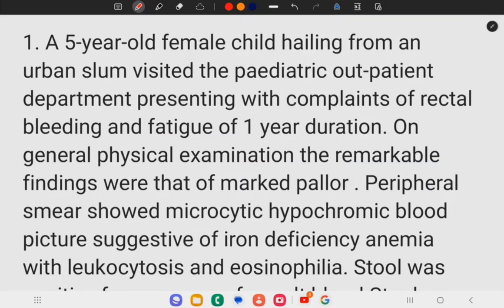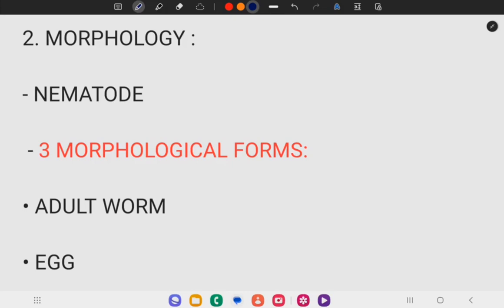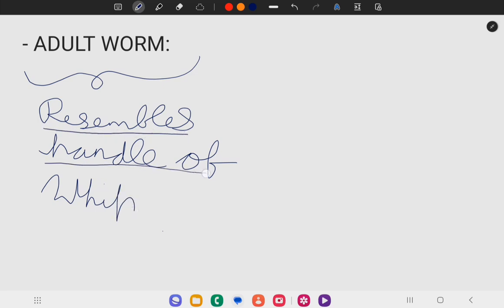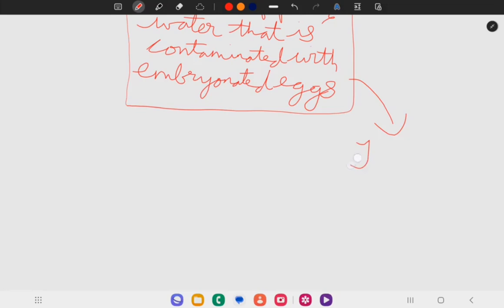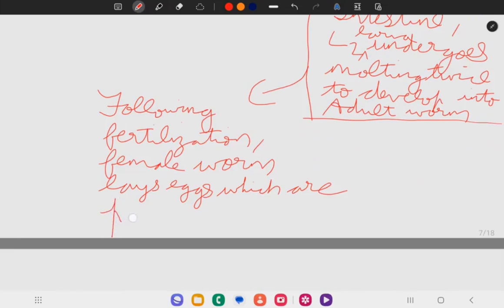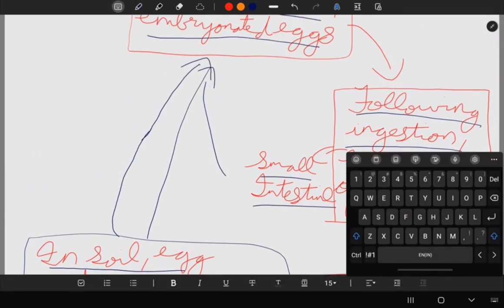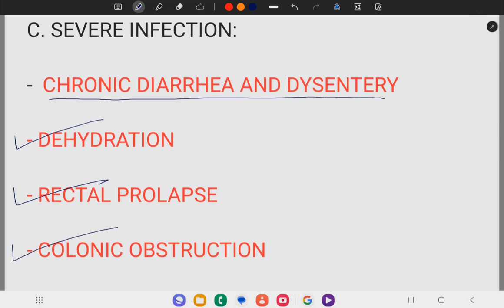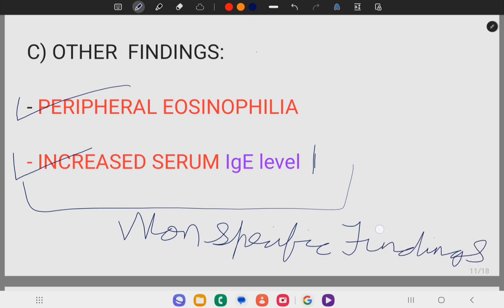TRICHURIASIS MADE EASY || MICROBIOLOGY